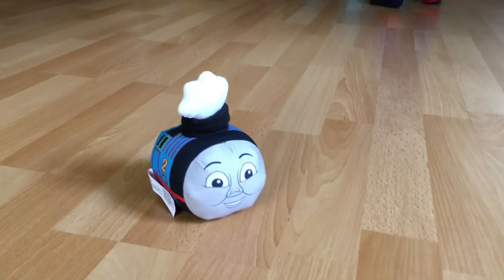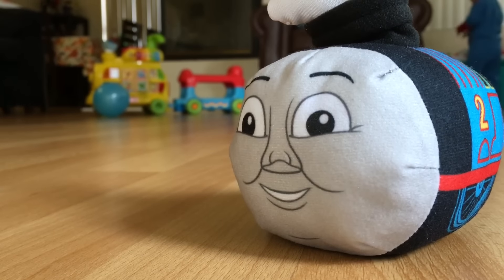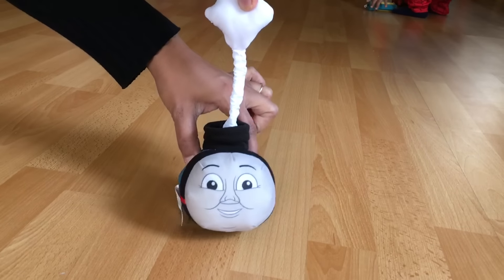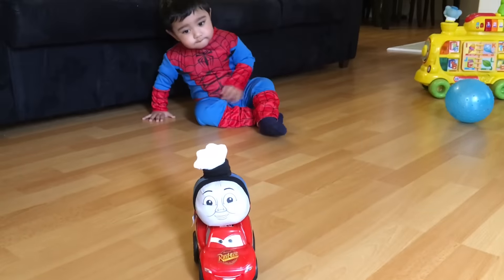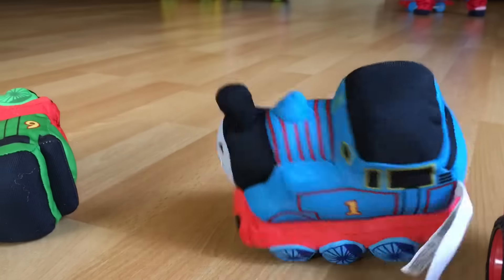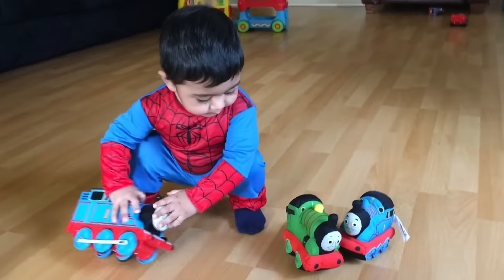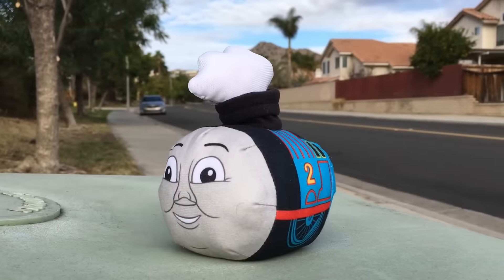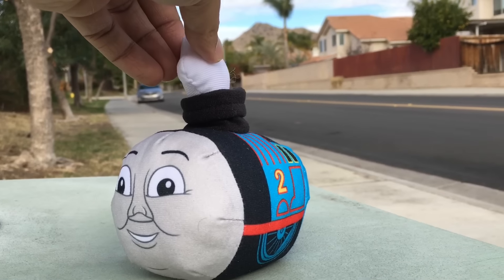Thomas and Friends Toy Trains Disney Cars Toys Choo Choo Train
This video is about Thomas and Friends Toy Trains Disney Cars Toys Choo Choo Train

I also do Disney Cars Lightning McQueen, Tow Truck Mater etc. I focus Die cast, Mega Bloks, Lego, Take n Play, Wooden Railways, Trackmaster Motorized engine, Play Doh play set, Kids Educational, Learning with Fun Toys etc. In few other languages Thomas teman mainan kereta thomas y sus amigos "thomas y la jugueteria ", Томас и его друзья Игрушка Поезда  きかんしゃトーマスおもちゃの列車  토마스 와 친구들 장난감 기차 Thank you for subscribing.